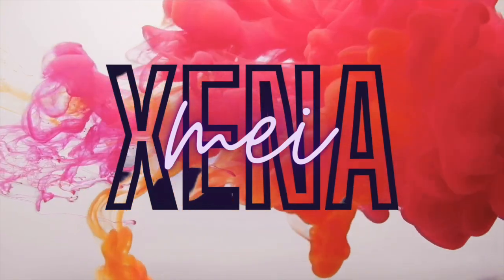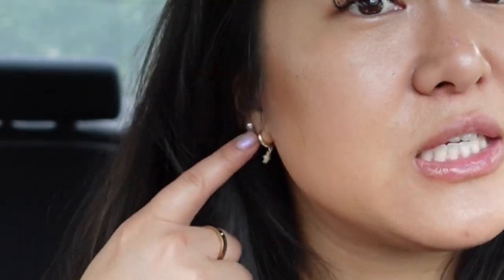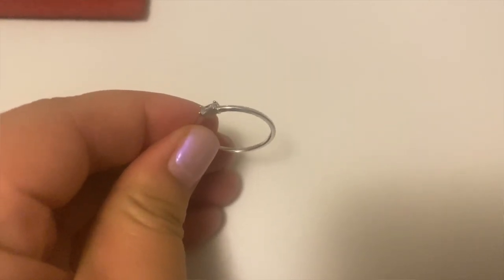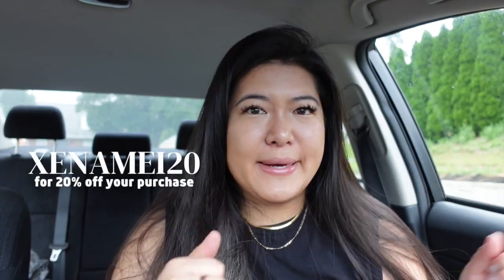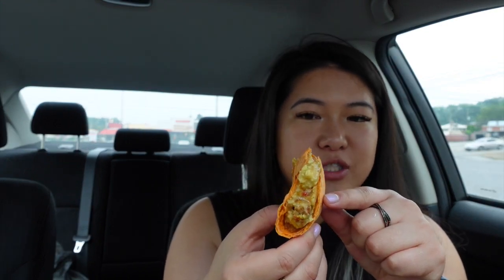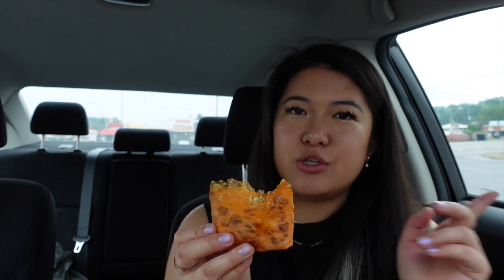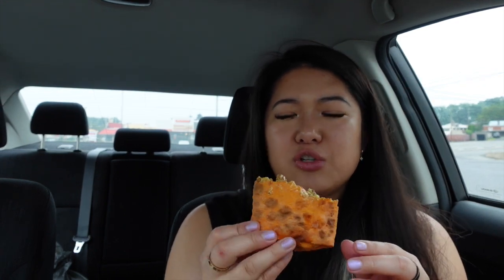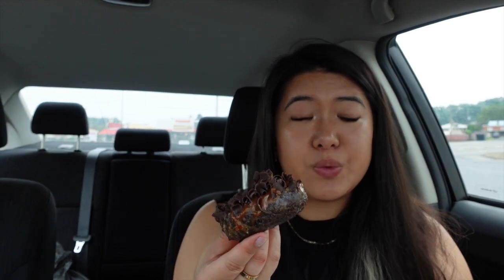Trying NEW Dunkin Summer 2023 Drinks and Treats ft. Ana Luisa Jewelry Updates! 🍩☕️🧋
i love trying new things. dunkin's caramel cold brew is ELITE